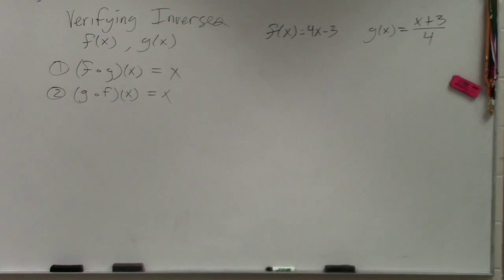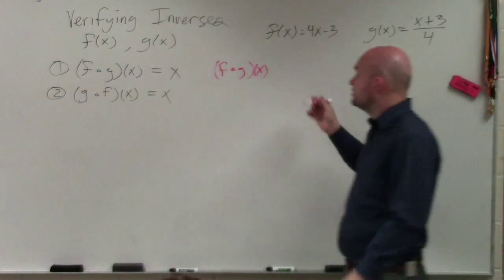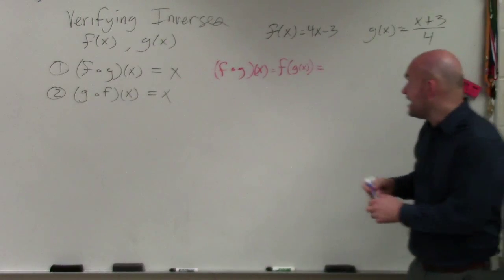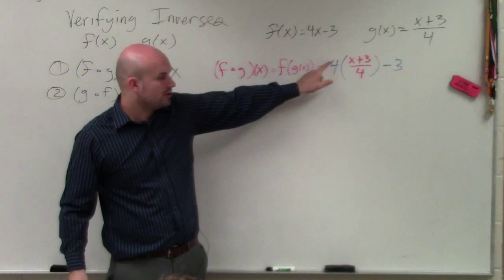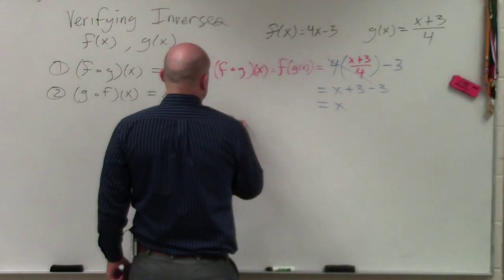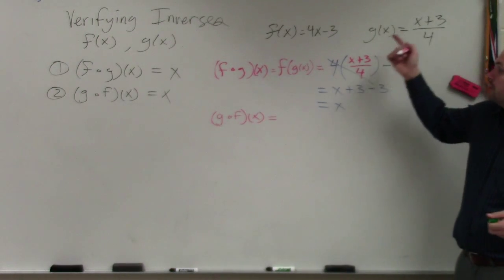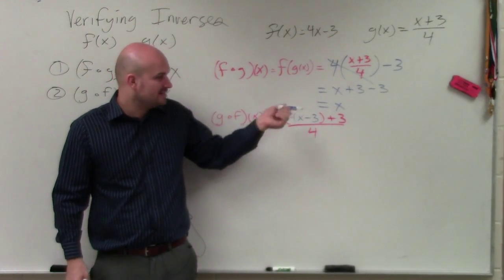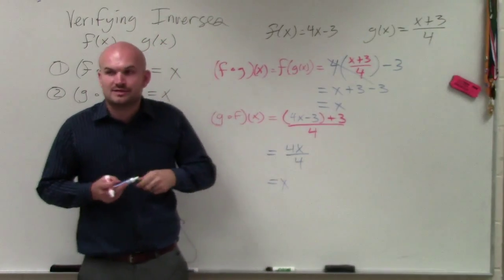Verifying two functions to determine if they are inverses of each other